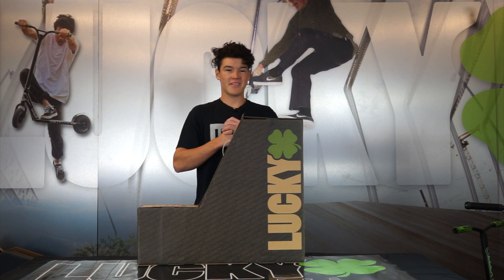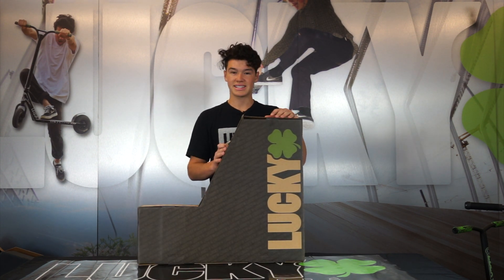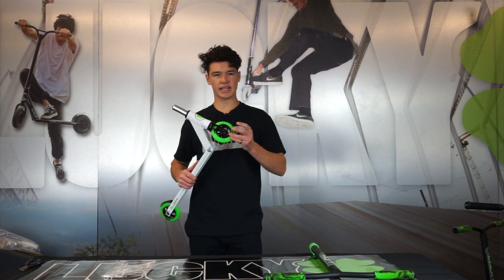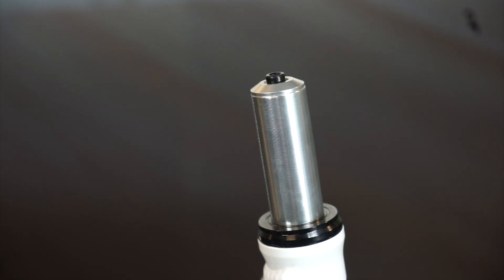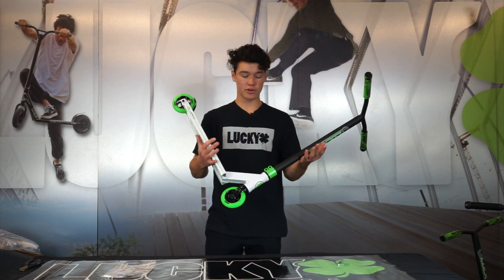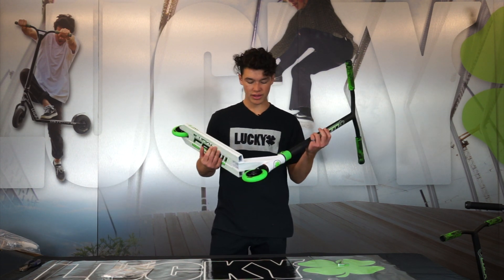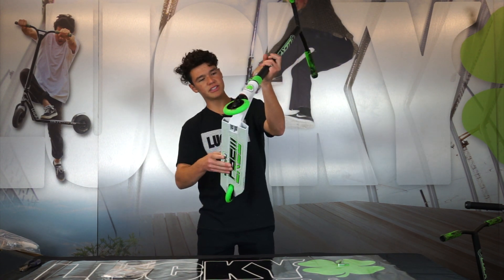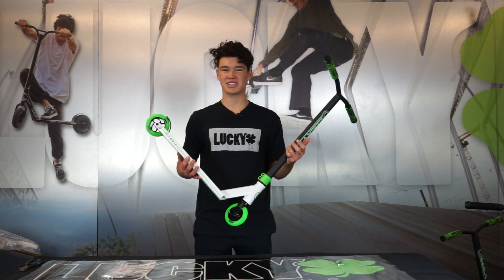Lucky Scooters | 2019 Lucky Crew Complete Unboxing